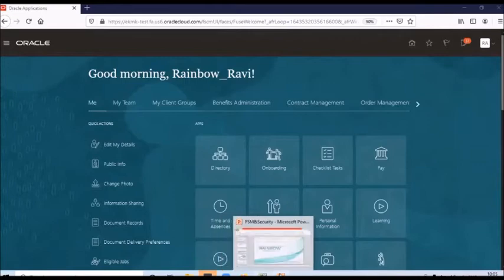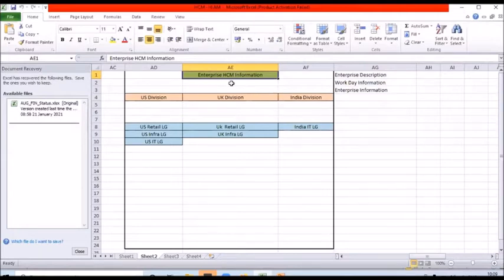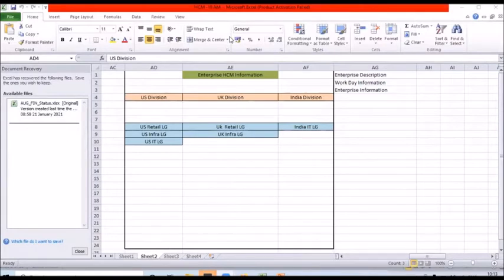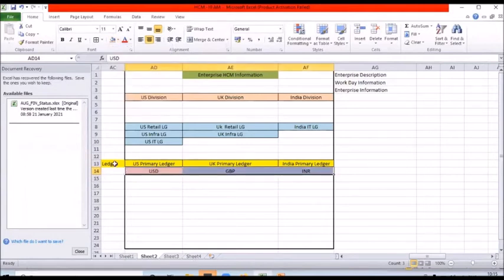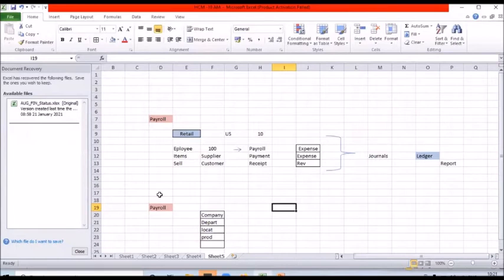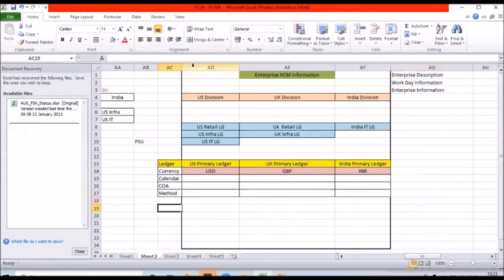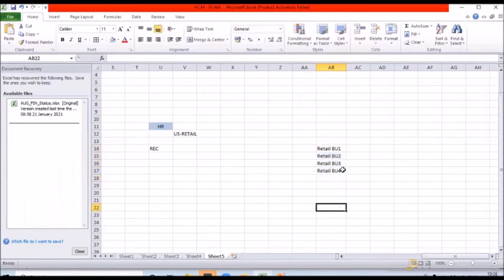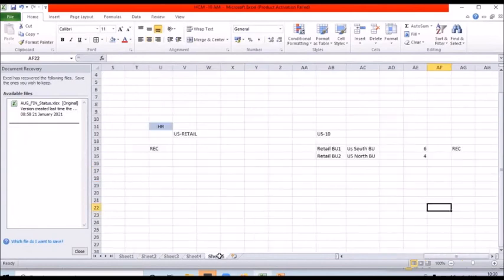21 01 2021